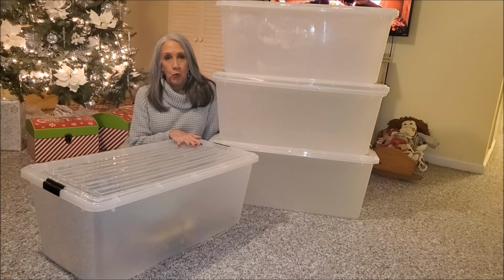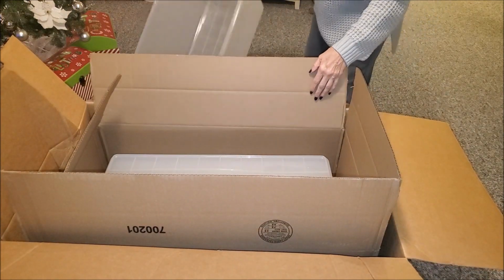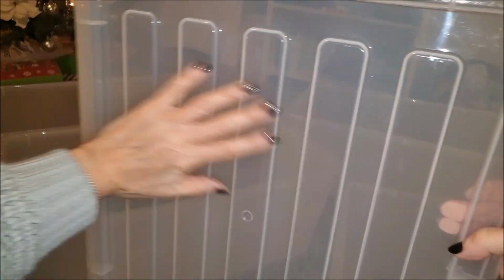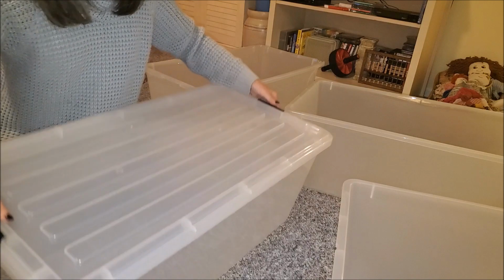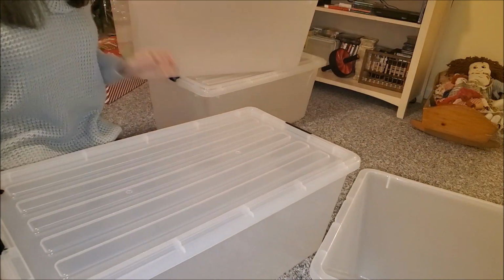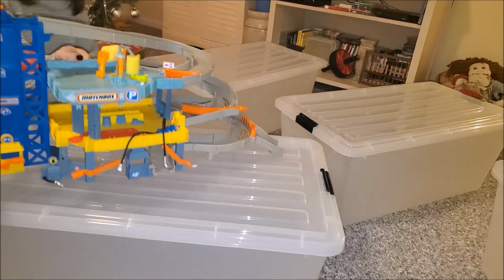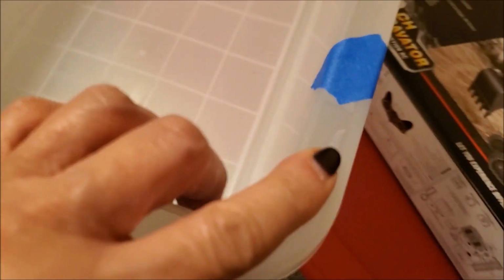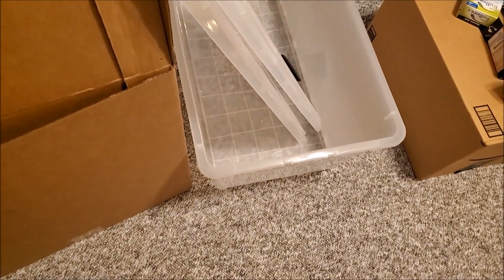Extra Large Storage Bins with Lids | KimTownselYouTube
Large Storage Bin
While these extra-large storage bins would have been perfect for my needs, they arrived damaged in  boxes with no damage, which indicates that the supplier may have shipped damaged goods to me. Buyer beware!

IRIS USA 91 Quart Large Storage Bin Utility Tote Organizing Container Box with Buckle Down Lid for Clothes Storage, 4 Pack, Clear

YouTube is free!!! Just me expressing my thoughts and opinions.